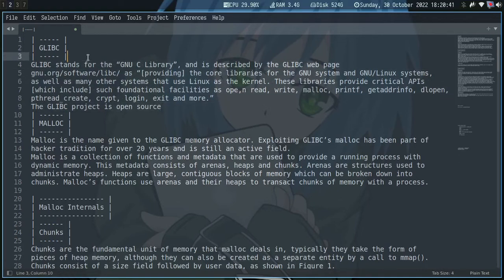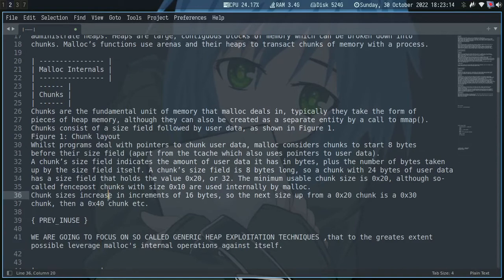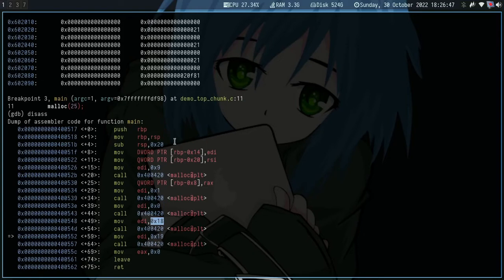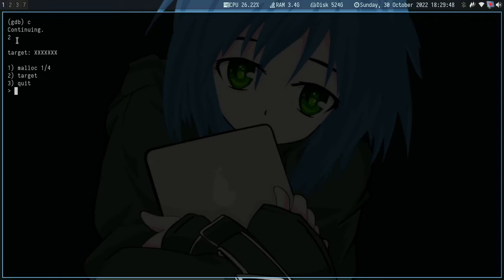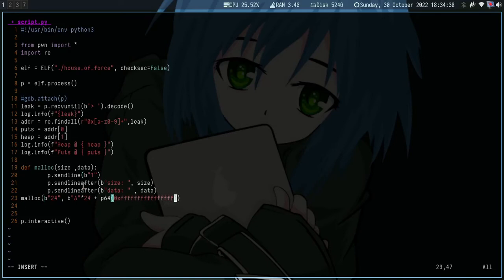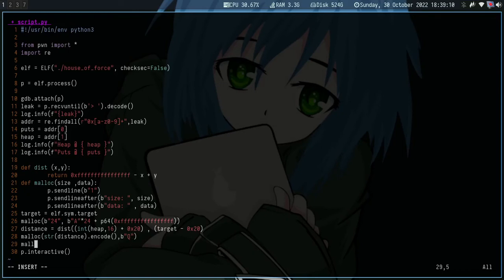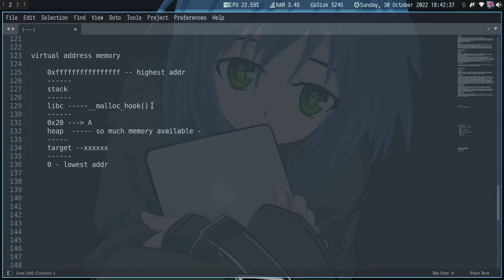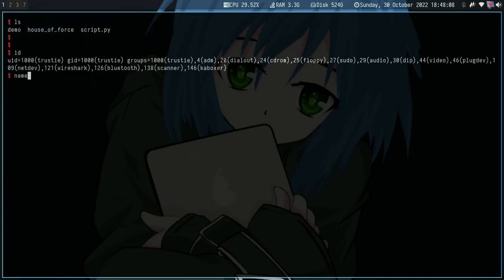House of Force - In GLIBC versions less than 2.29 { Heap } Debugger - GDB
Overview
Overwrite a top chunk size field with a large value, then request enough memory to bridge the gap between the top chunk and target data. Allocations made in this way can wrap around the VA space, allowing this technique to target memory at a lower address than the heap.
Detail
In GLIBC versions less than 2.29, top chunk size fields are not subject to any integrity checks during allocations. If a top chunk size field is overwritten using e.g. an overflow and replaced with a largevalue, subsequent allocations from that top chunk can overlap in-use memory. Very large allocations from a corrupted top chunk can wrap around the VA space in GLIBC versions less than 2.30.